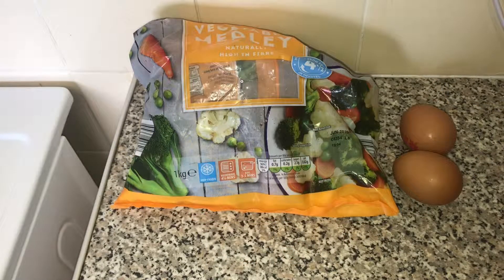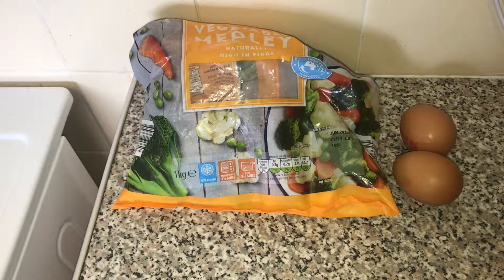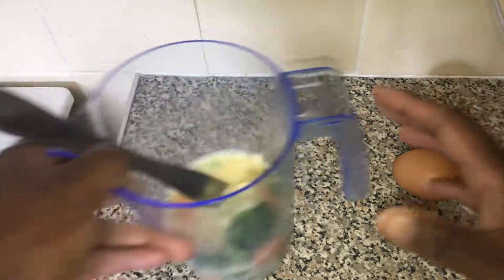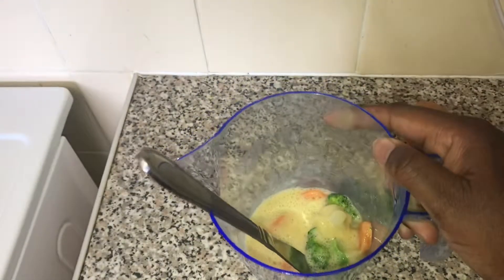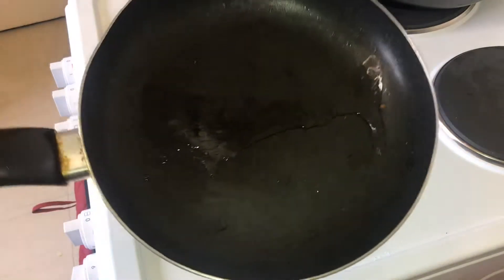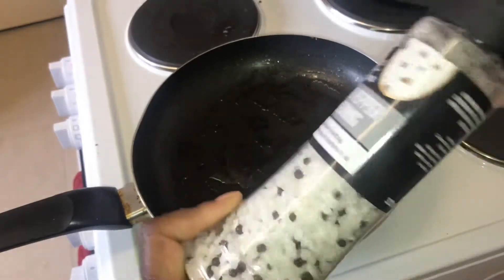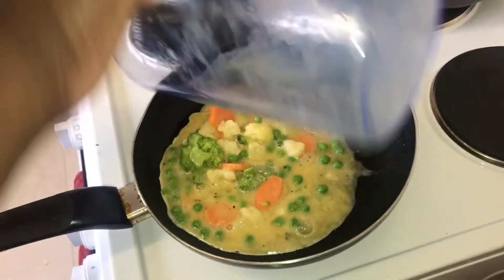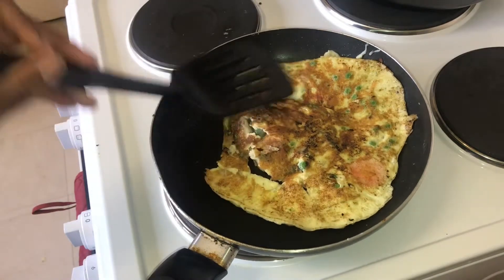CHANGE OF PLAN | EGG AND MIXED VEGETABLES FOR BREAKFAST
Having a change of plan previous plan was not working.

My uploads and posting schedules will be WEDNESDAY, FRIDAY AND SUNDAY so please keep an eye out for my videos by hitting the Like button and of course the Subscribe to watch my videos.

To get notified when I post just click on the bell for my daily uploads.